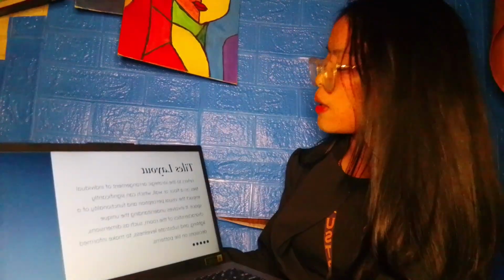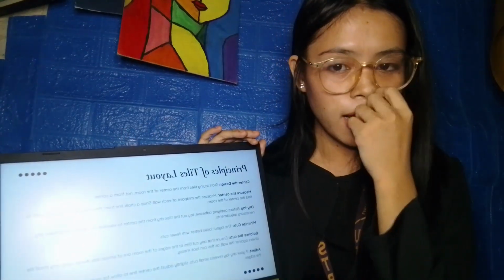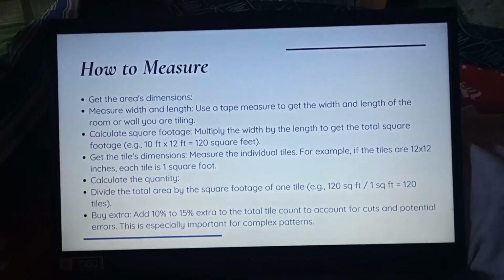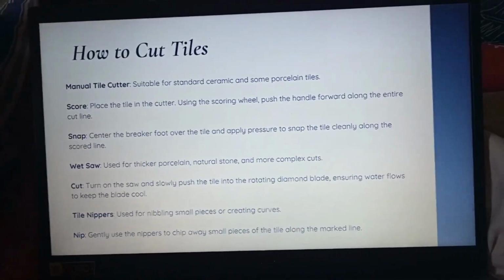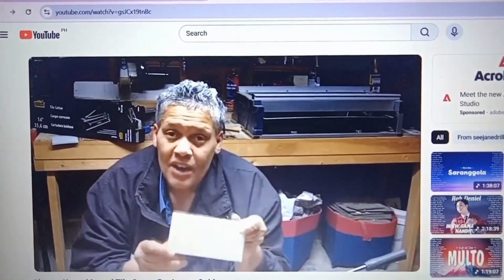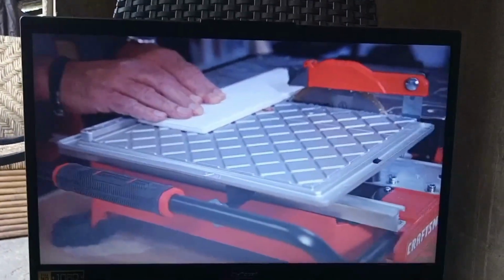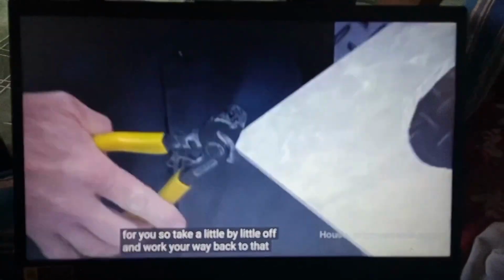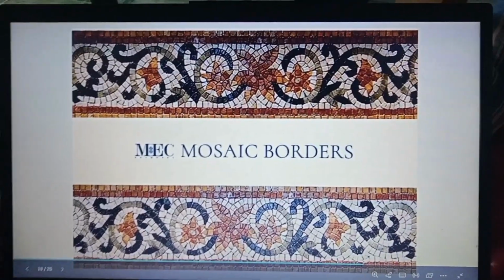TILE SETTING DEMONSTRATION BUHIAN AND EGONIA